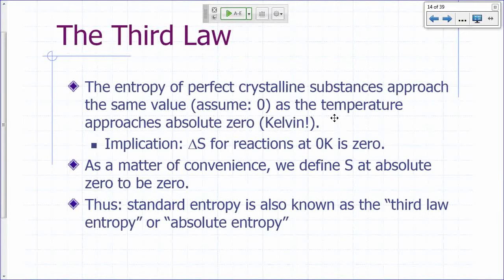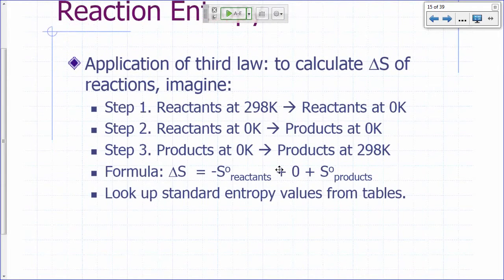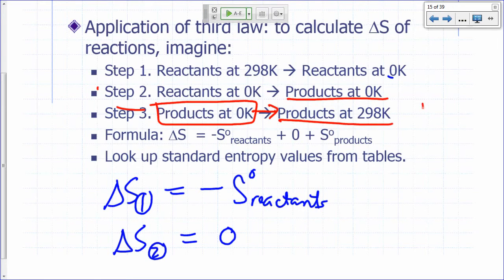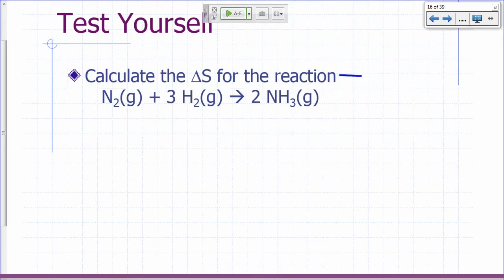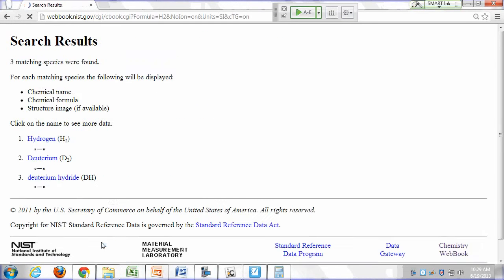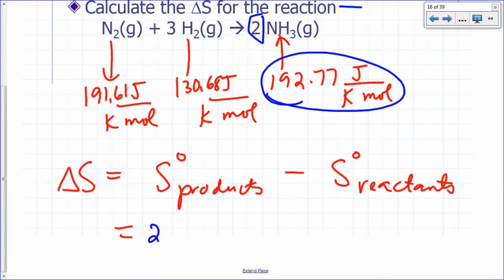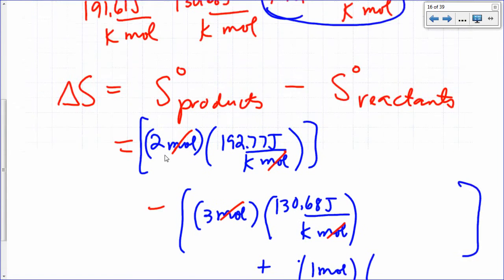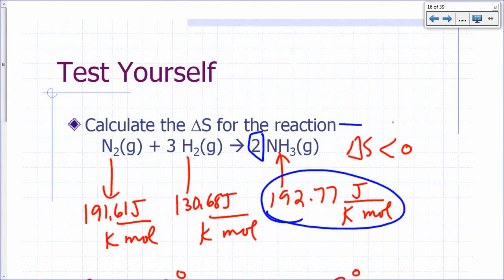Second and Third Laws 6 - Using the Third Law to Determine Reaction Entropy - 9m:16s